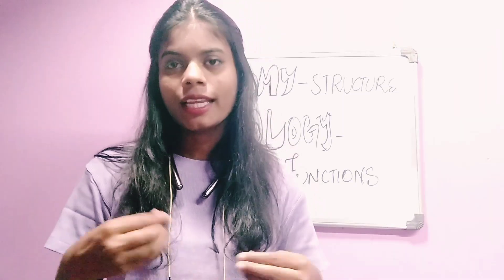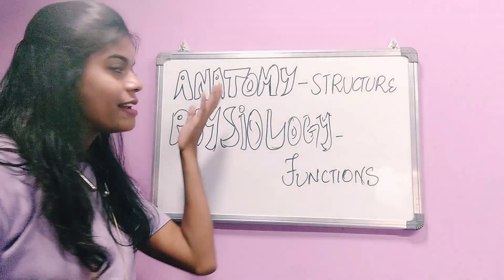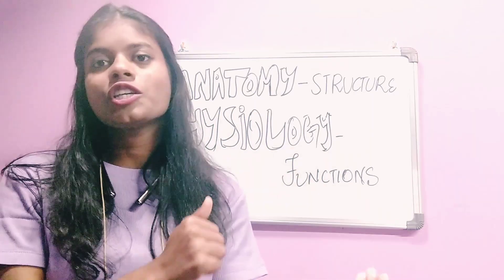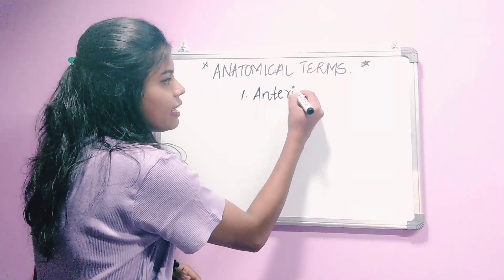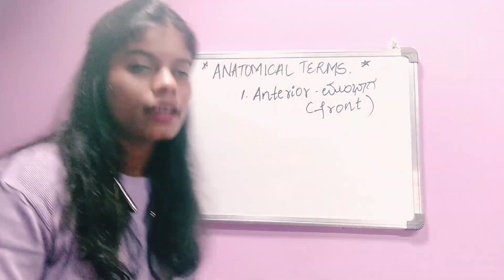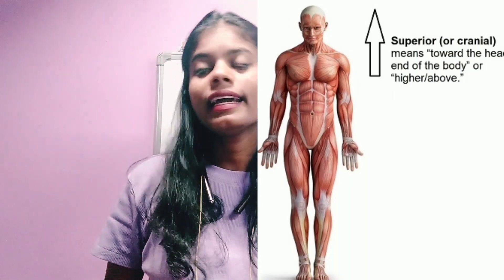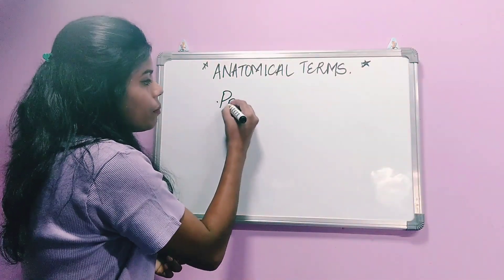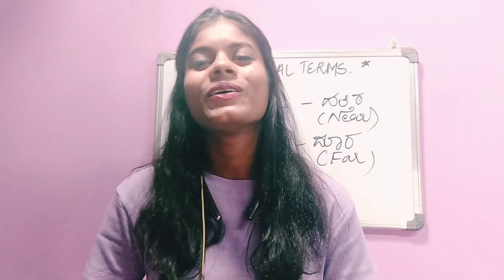Basic Anatomic terms in kannada.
Teaching has been my passion since my childhood.. here's my little effort to make learning easy especially to nursing students in karnataka...
until we meet again praise God and good bye... 😇😍